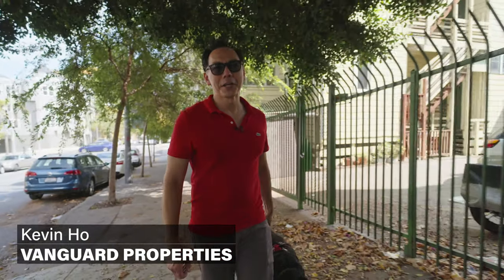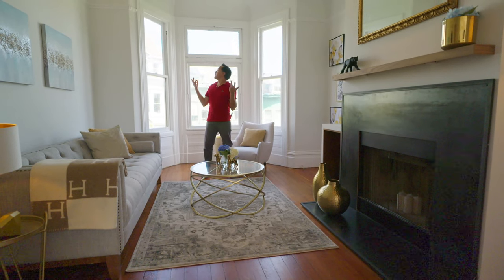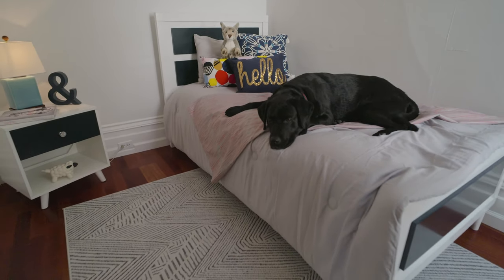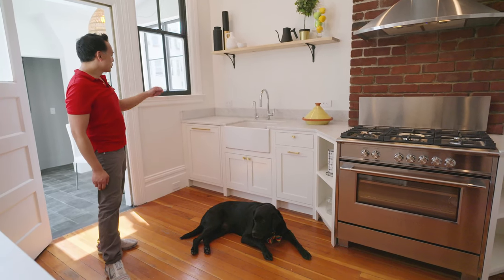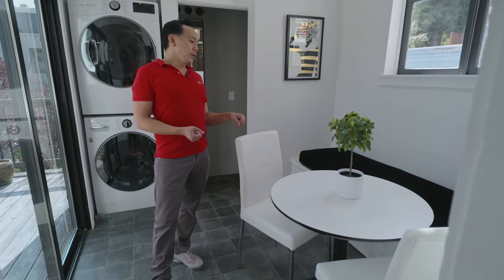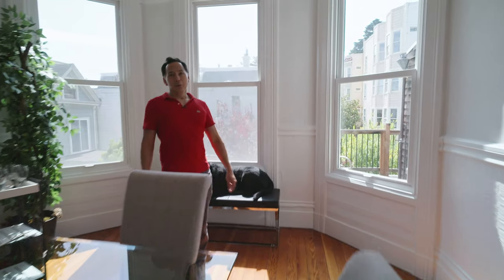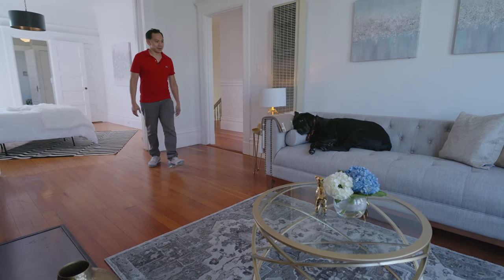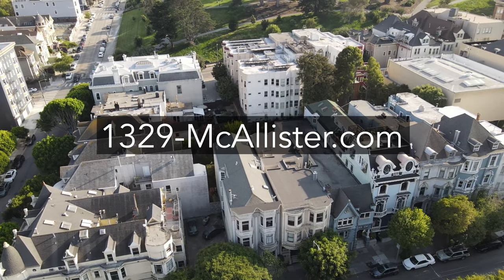Buyer Preview: 1329 McAllister, San Francisco, A Grand Alamo Square Victorian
Join me, Kevin Ho, Vanguard Properties in San Francisco, and our real estate super dog Raffi, as we show you 1329 McAllister Street, an updated, top-floor, 4-bed Victorian home that’s large, comfortable and charming with a rich history, modern conveniences and iconic location a block away from Alamo Square with its expansive green space and Painted Ladies in the heart of the city near to the thriving Divisadero Corridor, Duboce Triangle, the Fillmore and Hayes Valley. Stylish statement pieces mix modern and traditional throughout this nearly 1,900-sqft space. The floor plan organizes public, private, and flexible spaces to suit your ever-changing needs. The just-remodeled kitchen, with its subtly luxurious finishes and large pantry, flows outside to a deck and backyard via sunroom/breakfast nook. The four bedrooms allow for multiple options for living/working or learning from home.. While the look is modern at 1329, you nevertheless will get a sense of its rich history as soon as you walk in.

This home is refined and elegant. The sellers made subtle improvements with major impacts on comfort and real-world every day needs including installing new windows, on-demand water heater and LED lighting that not only makes daily life easier but also reduces operating costs. Yet the home retains its original Douglass fir flooring, pressed wallpaper detailing, glorious millwork, and other Victorian architectural features like harnessing a great cross breeze in this kind of historic flat that every San Franciscan knows.

If you need independent buyer representation please feel free to give him or his partner, Jonathan McNarry, a call today at or . The opinions, comments and statements in the video are those of Kevin Ho alone and may not necessarily reflect those of the sellers, listing agents or anyone else overheard. The listing agent and seller may not be represented by Vanguard Properties and any comments made or overheard are not to be attributed to them. To learn more about the buyer and seller services Kevin and Jonathan provide to their successful clients along with the current state of the market, navigate DRE 01875975 & 01747295 sbn 233408.